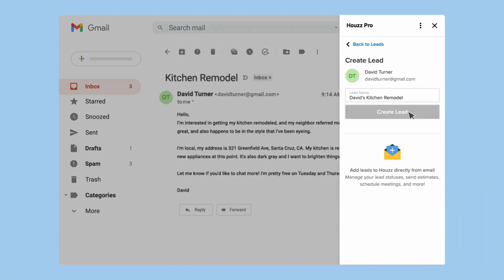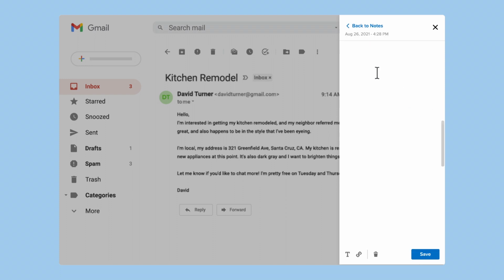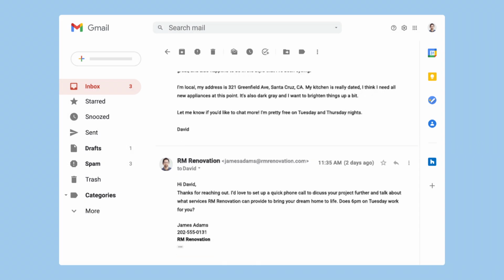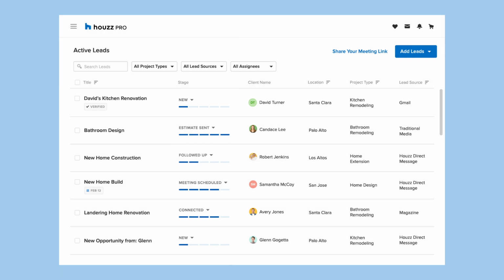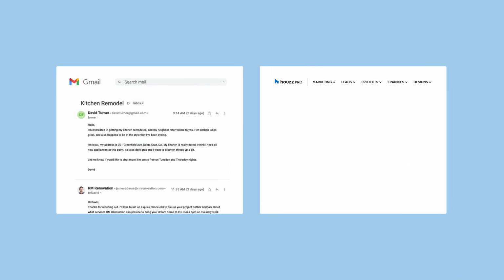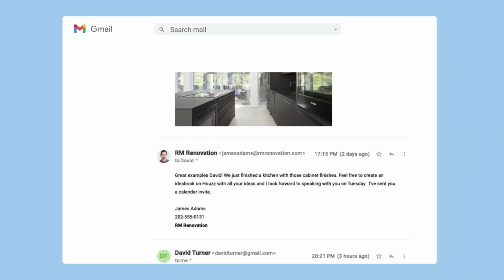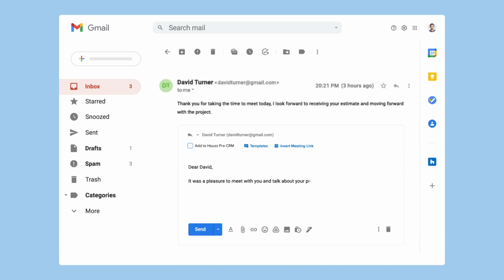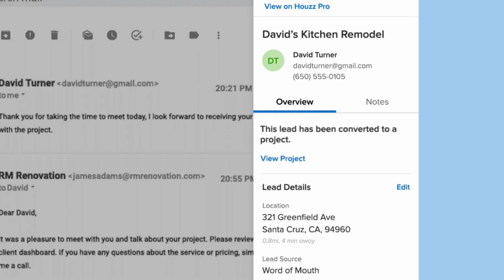Houzz Pro CRM Gmail Extension - Manage Leads From Your Inbox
Install the Houzz Pro Gmail Extension in Chrome and start creating leads from a sidebar in your Gmail inbox that are added instantly to your Houzz Pro CRM. Add and edit details and notes, everything stays in sync. Create and save email templates you can use right from Gmail. Lead follow-up has never been easier or more powerful.